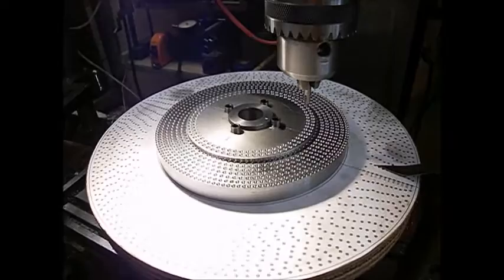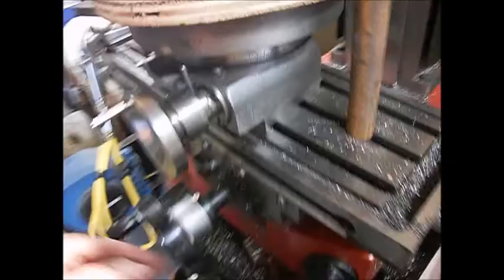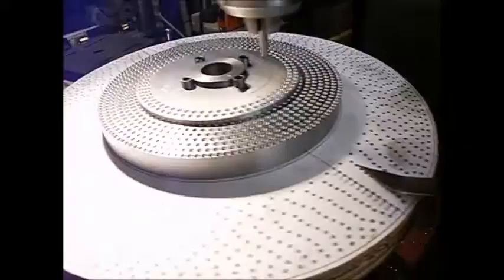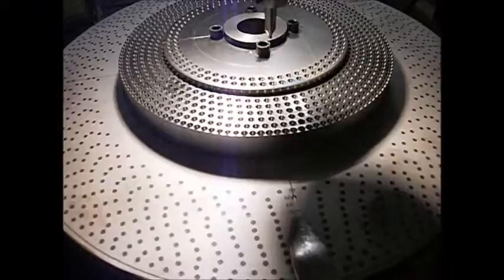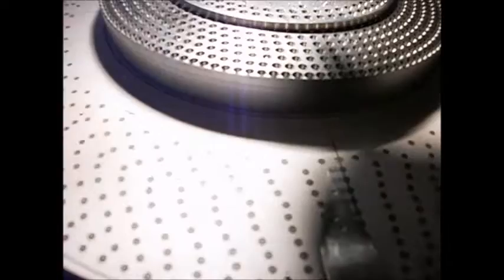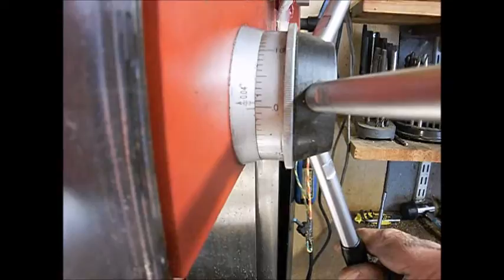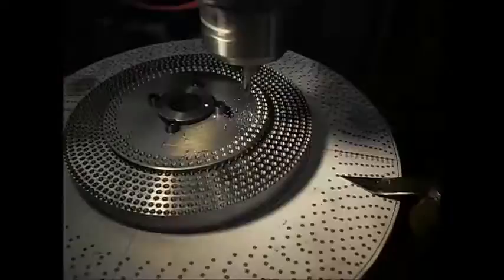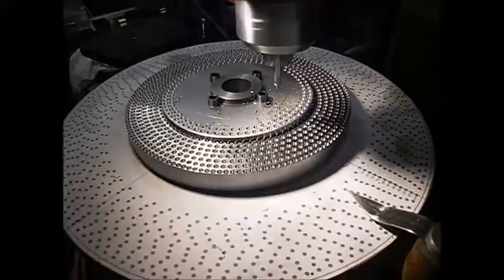Division Plate for a Regulator Clock Wheels by Peter Heimann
My blog documenting the Build of a Regulator Clock by Peter Heimann required a method of cutting clock wheels can be seen at clockworkengineer.wordpress.com.
This short video Documents the development of the required tools and techniques for tis work.